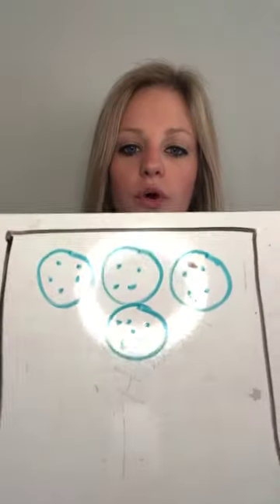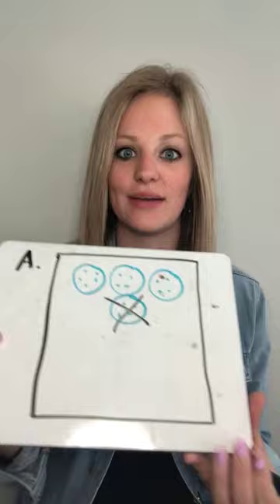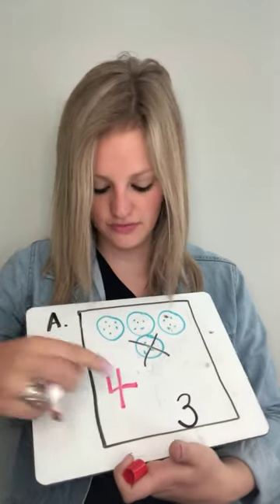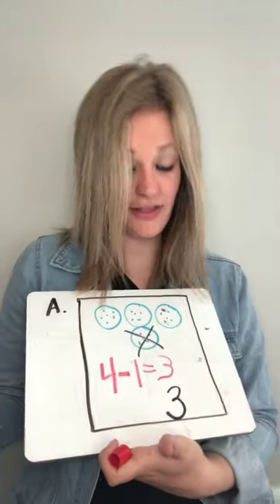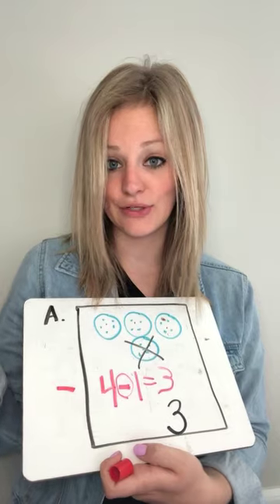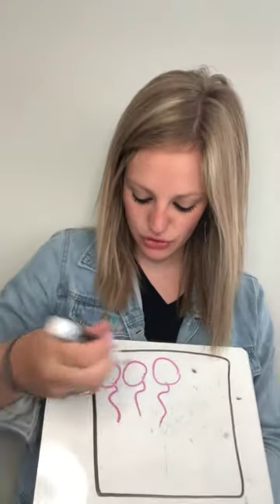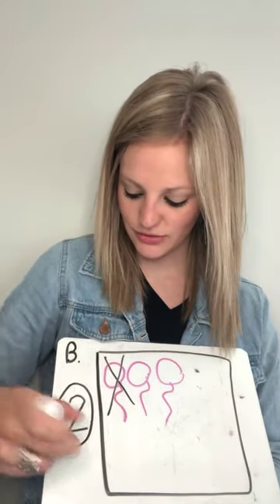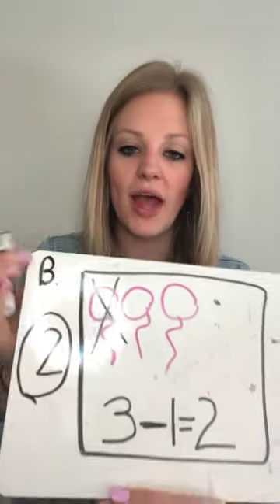Lesson Practice 128 Video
Math Lesson Video for Tuesday May 26th.